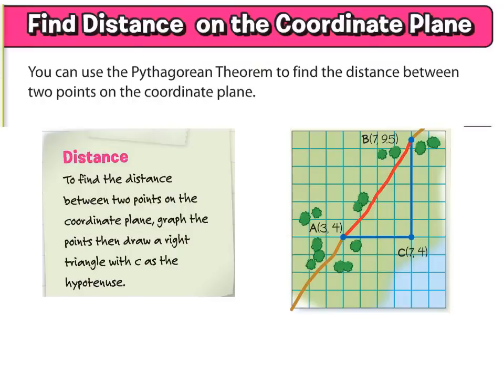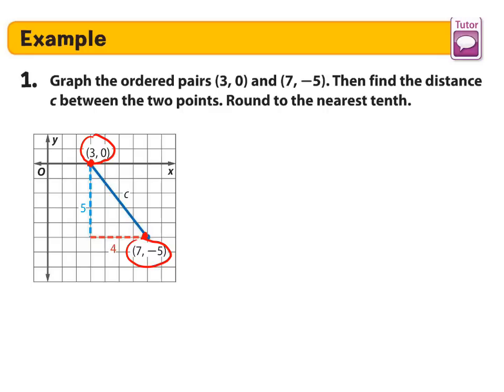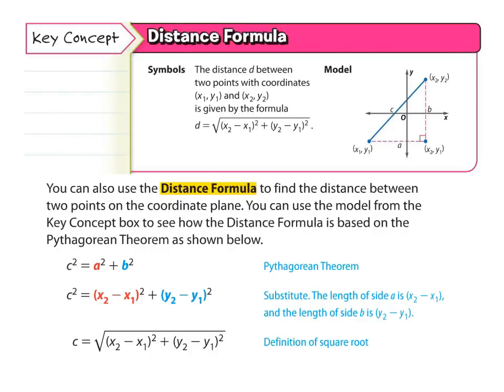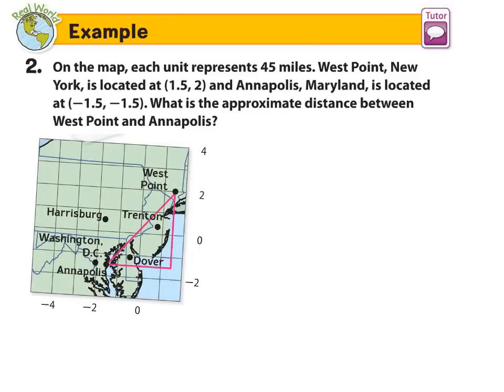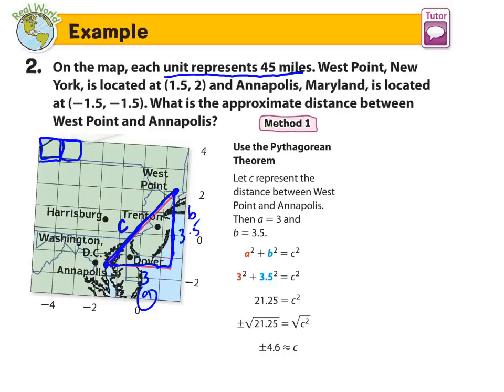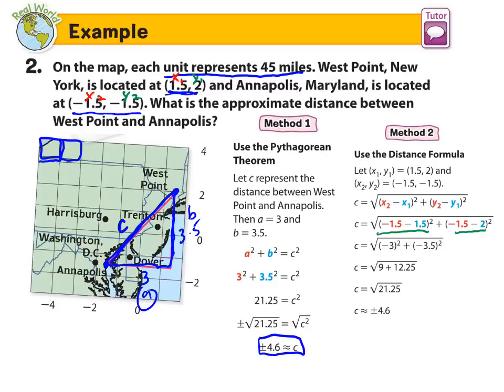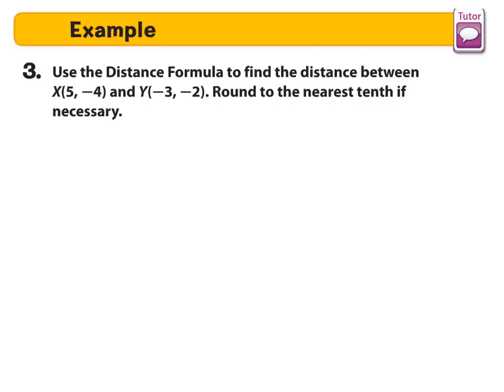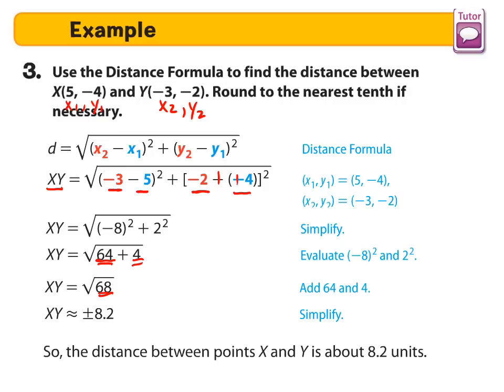5.7 – Distance on the Coordinate Plane